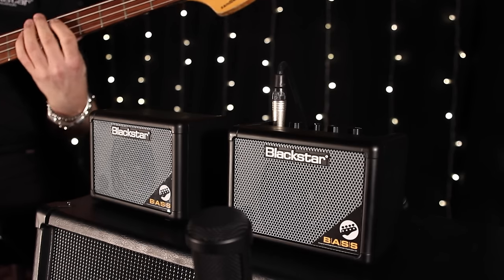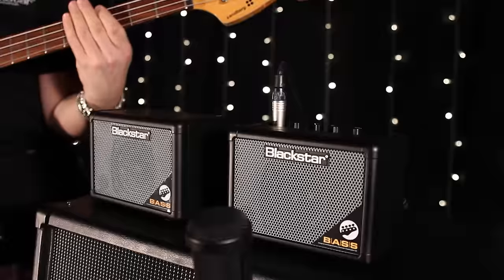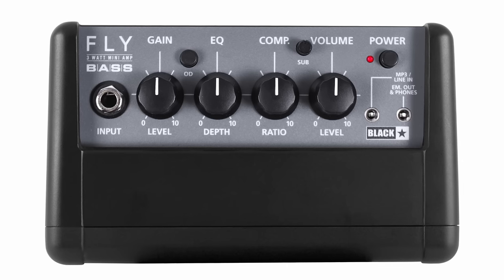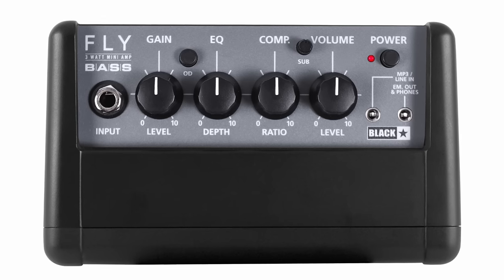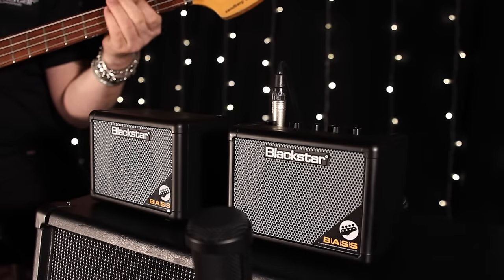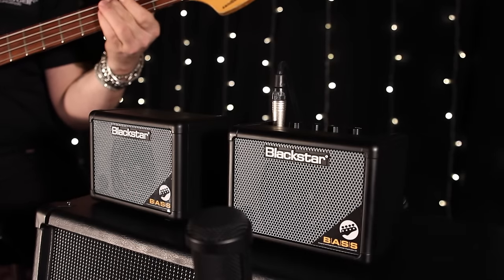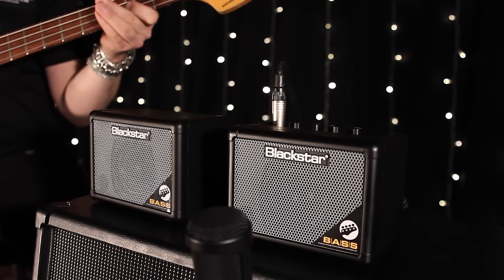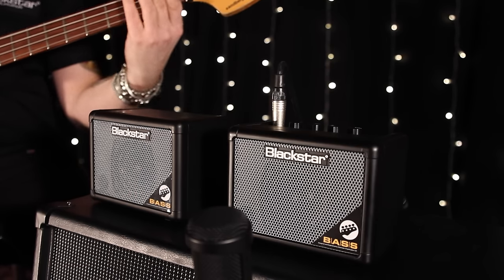Blackstar Fly 3 Bass demo - ...Onthefly